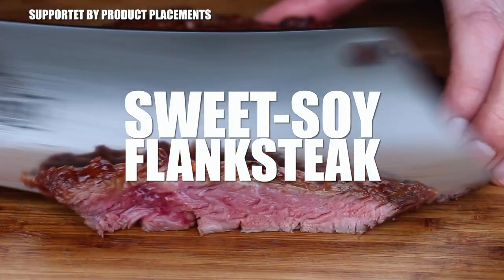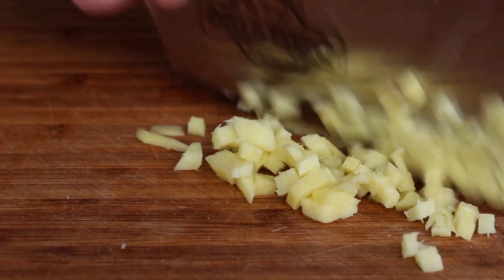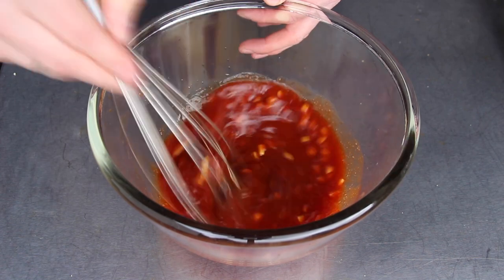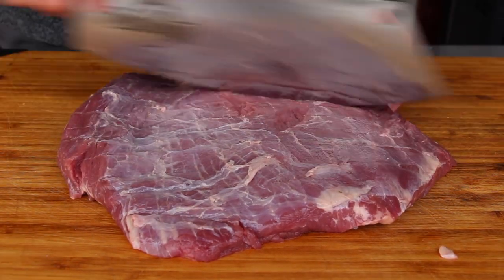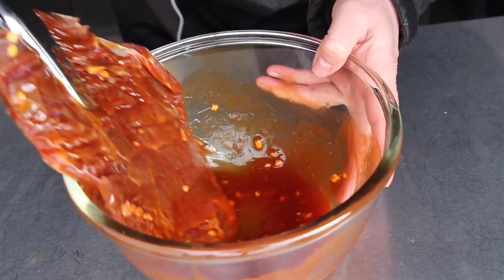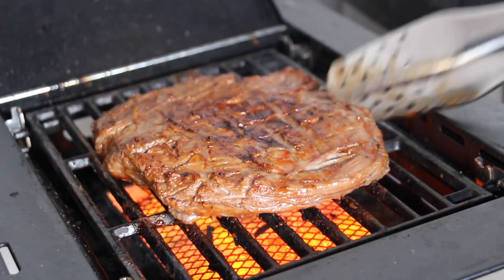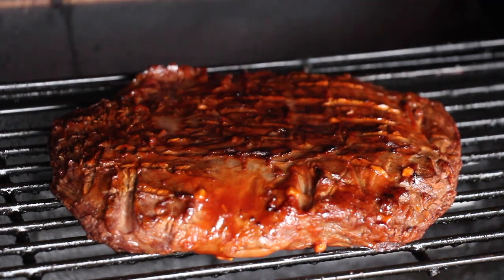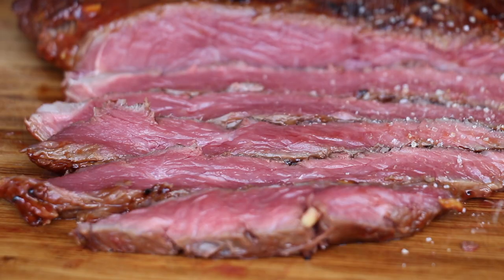Sweet SOY and GINGER BISON FLANK STEAK - english BBQ-Video - 0815BBQ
1 $ Basic Membership - Your name at the end of the video
10 $ MERCH MEMBERSHIP - all from above + drawings and 0815BBQ merch
20 $ RUB MEMBERSHIP - all from above + 5 0815BBQ Rubs in one package
50 $ LIKE A BOSS MEMBER  all from above + a big package of merchandise

INGREDIENTS:
A flank steak
125 g of ketchup
125 g soy sauce
1.5 tbsp diced ginger
a dash of sherry or vinegar
2 tbsp brown sugar
Salt